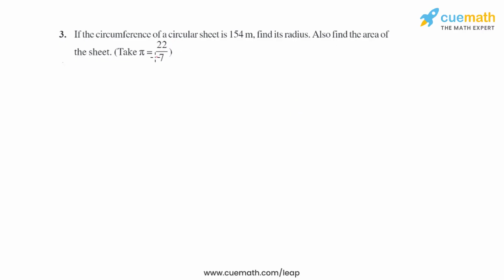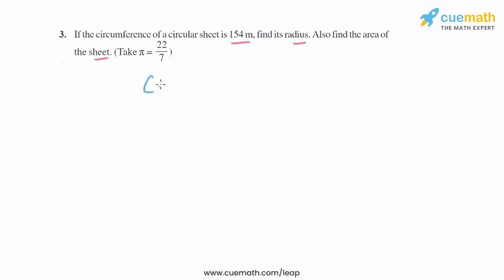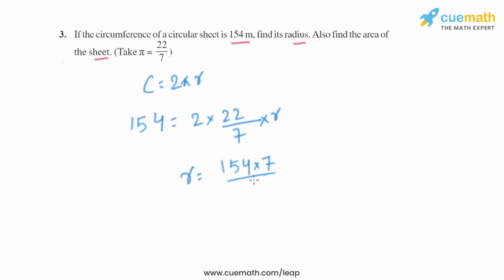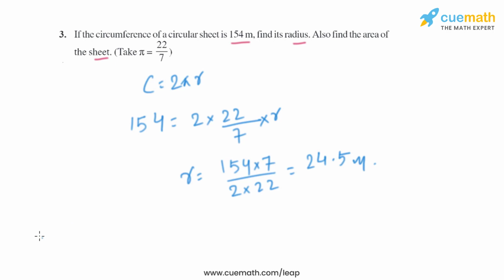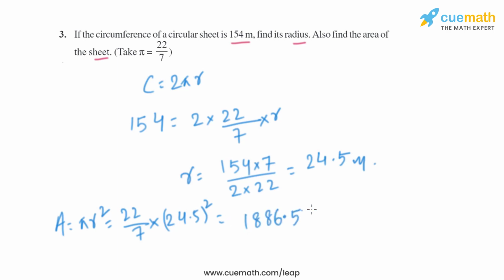Ex.11.3 Q3 Perimeter and Area - NCERT Maths Class 7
To download pdf of all text solutions for this chapter click here NOW